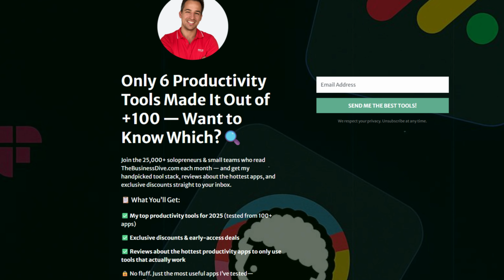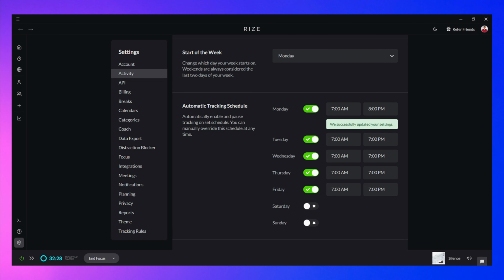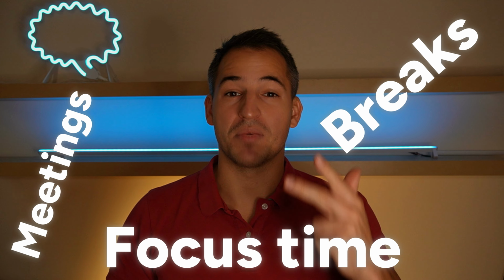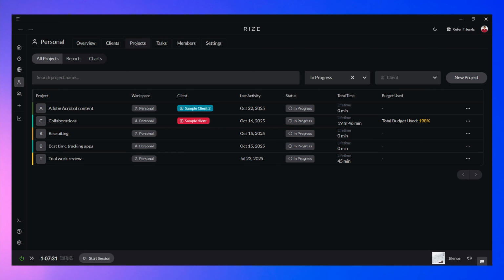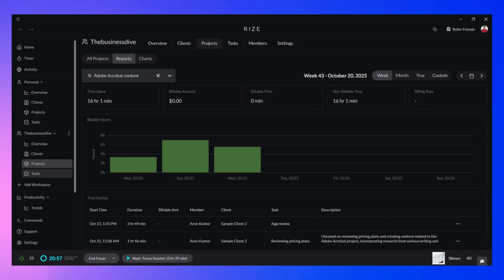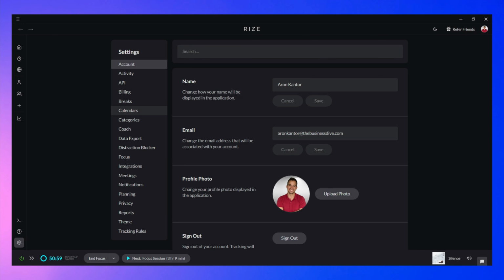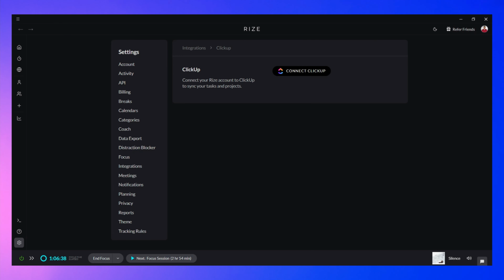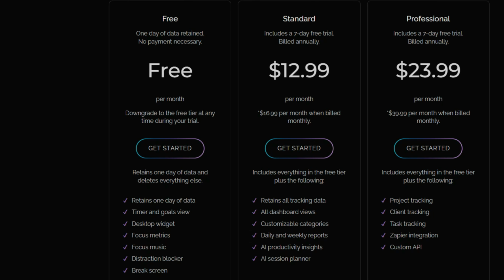Rize App Tutorial | 5 Simple Steps To 10x Your Productivity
In this tutorial, I will guide you step by step on how to use Rize for time tracking. I have been using it for 7 months every single day, and I am here to share the easiest way to get started with this time tracking app. As a plus, I share 5 MUST-HAVE features you need to see before getting started with Rize. Let's dive in!  🚀

📩 I tested 100+ productivity tools — only 6 were good enough to keep

⏰ Timestamps⏰
0:00 Intro
0:43 Step 1 - Setting up your Rize account
1:29 Step 2 - Exploring the key features & settings
3:20 Step 3 - Using the time tracking features
4:52 Step 4 - Adding projects, clients, & tasks
6:55 Step 5 - Exploring the productivity tools
8:41 Five features you MUST try
11:06 Pricing

📚 Browse our Apps directory to see every tool we’ve tested, reviewed, and compared ➡️